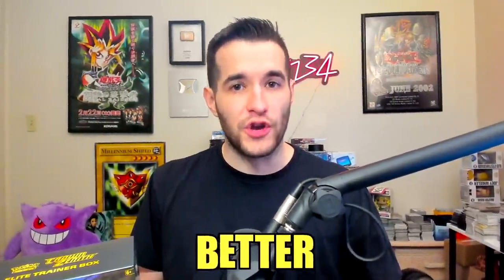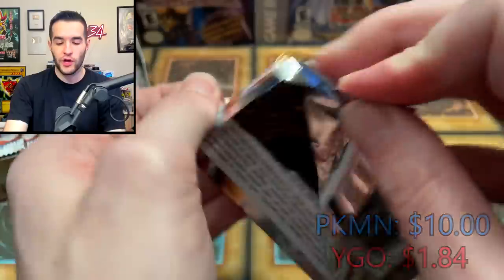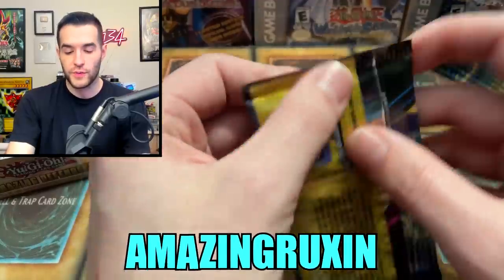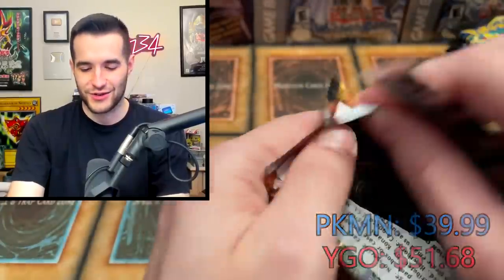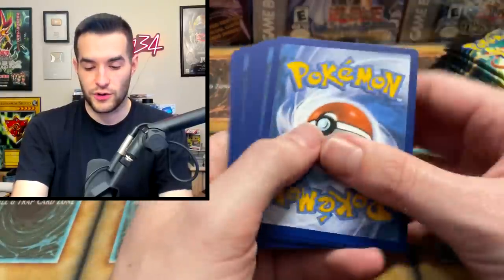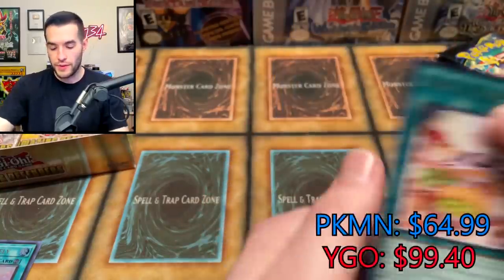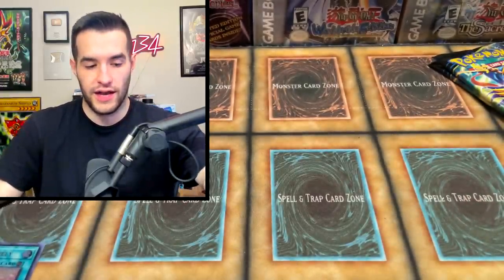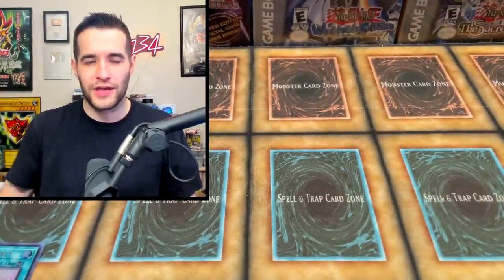Is The NEW Yugioh Set BETTER Than NEW Pokemon Set?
The NEW Yugioh Set BETTER Than NEW Pokemon Set?

➤TCGPlayer Link!